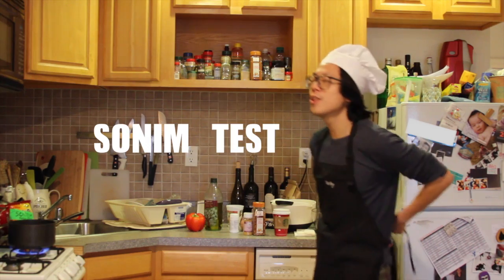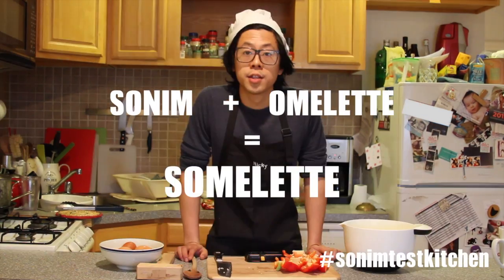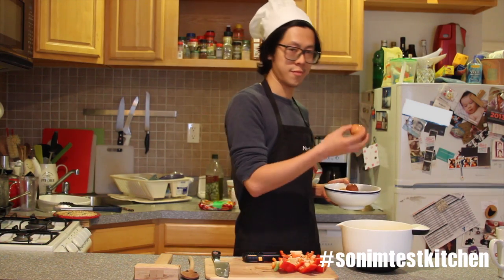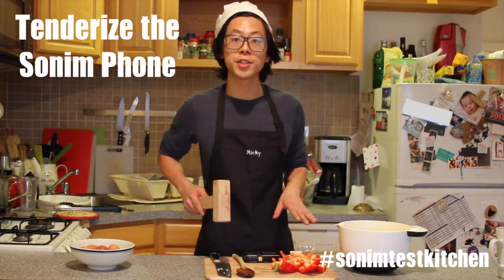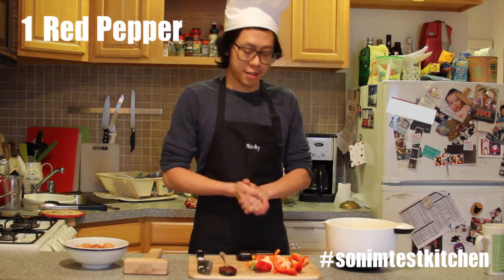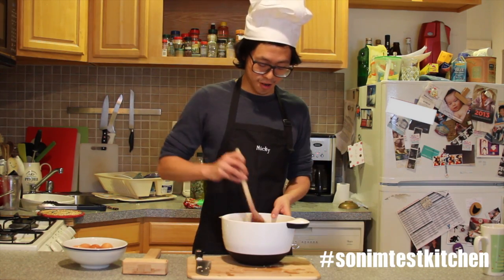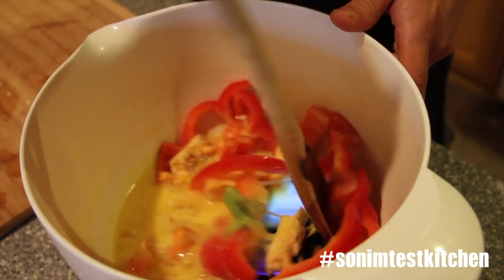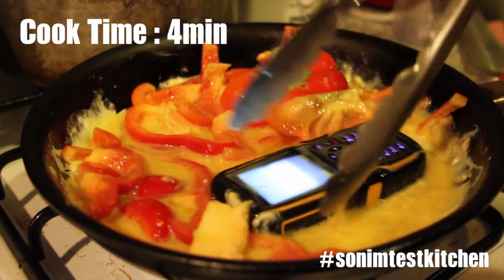Sonim Test Kitchen Ep. 2 - How To Make a Somelette?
Step into my test kitchen where I make a Somelette. Can the Sonim phone stand the heat or does it need to get out the kitchen?